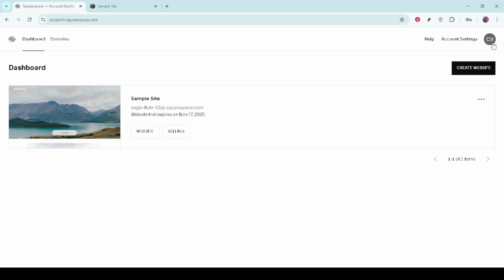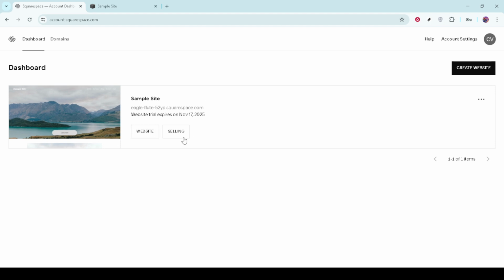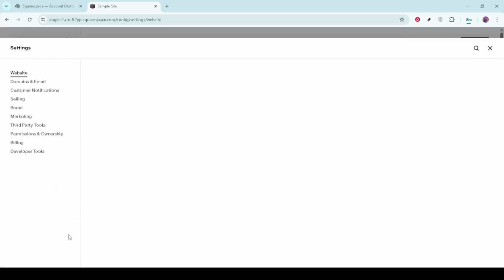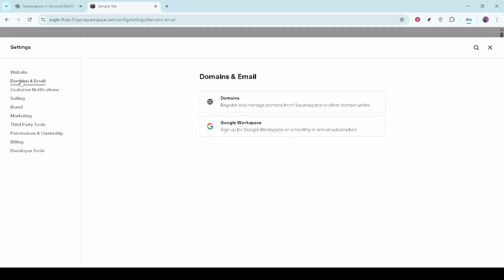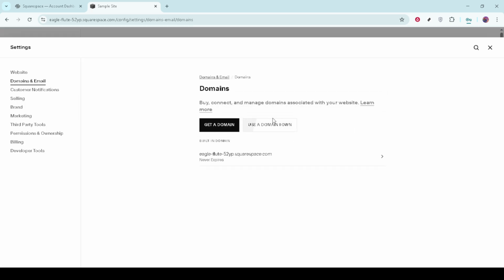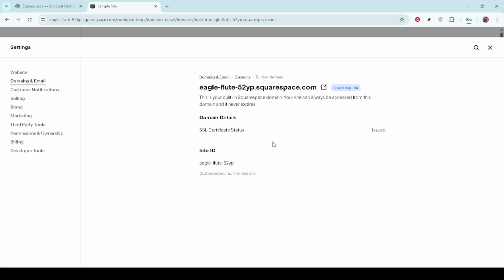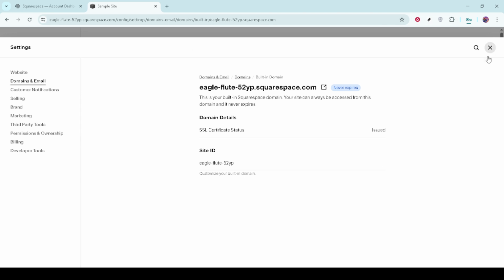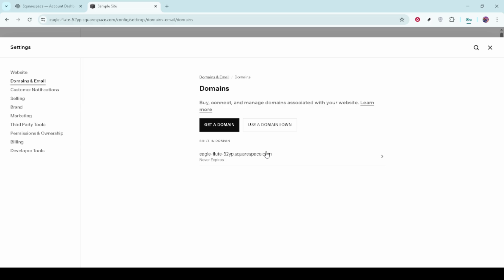How To Make Changes To Nameservers In Squarespace [2025 Guide]